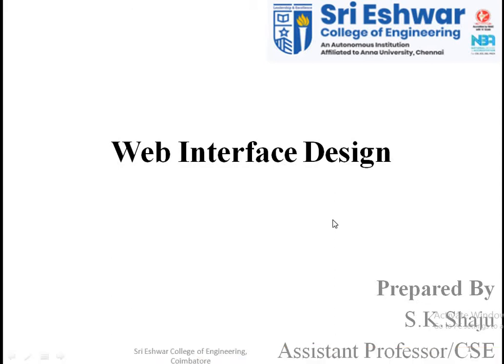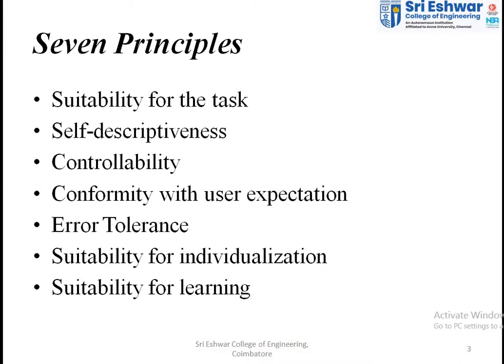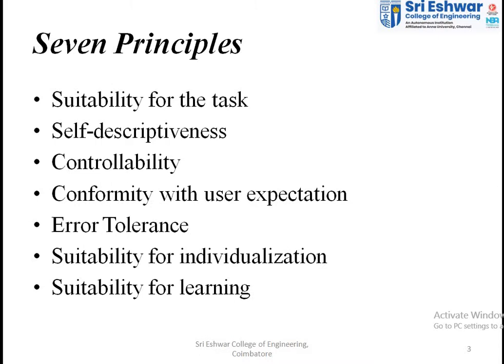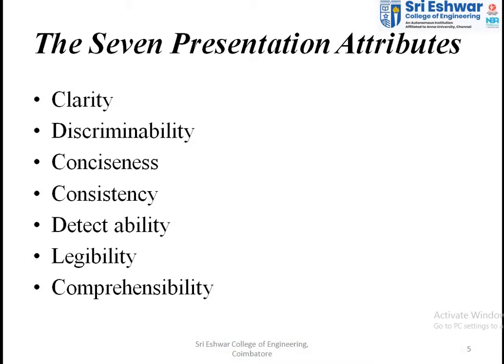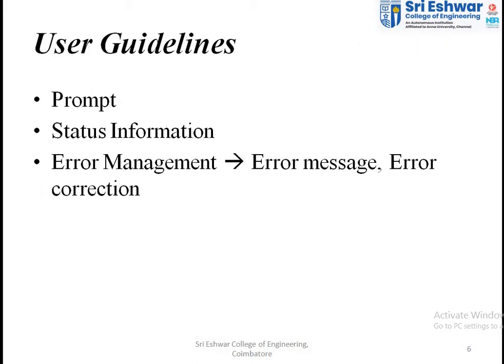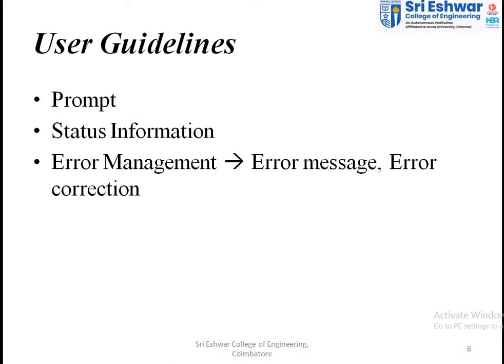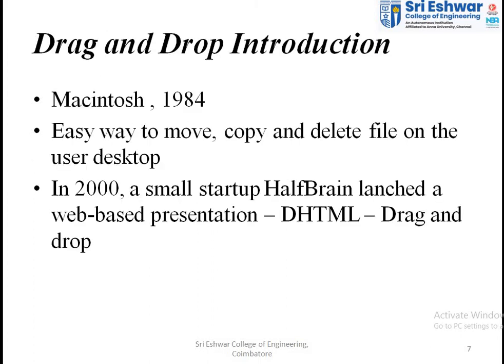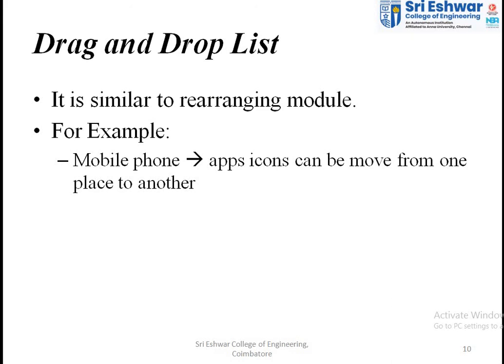Unit 5: Drag and Drop| Human Computer Interaction